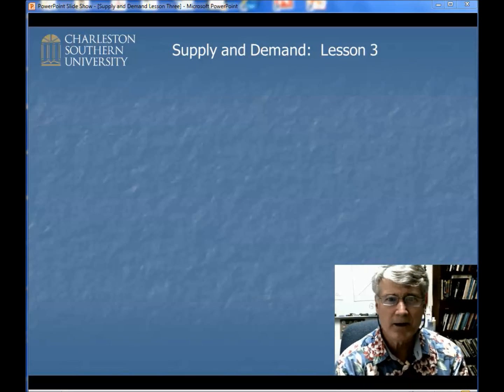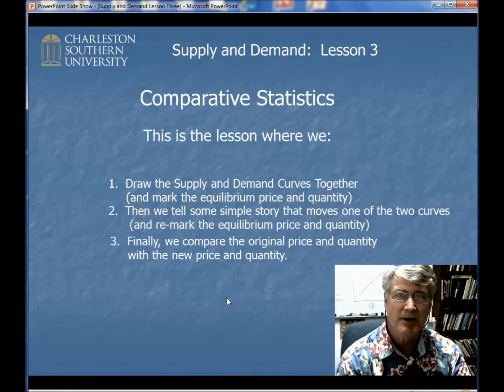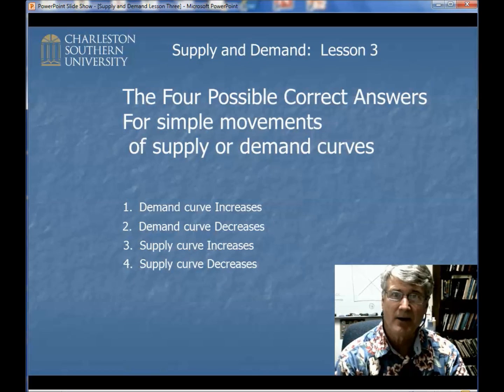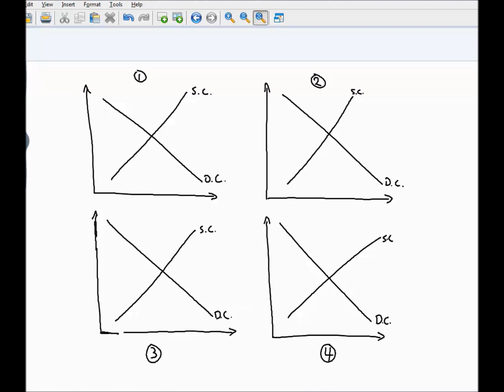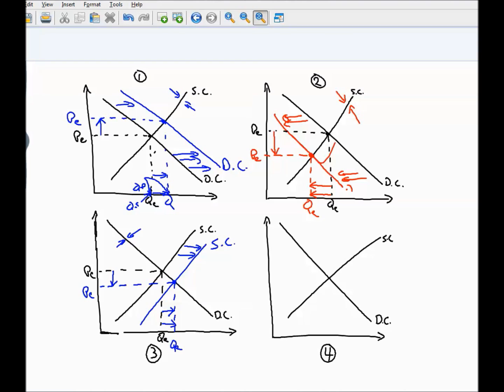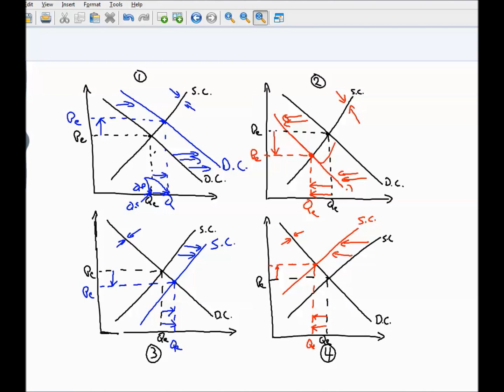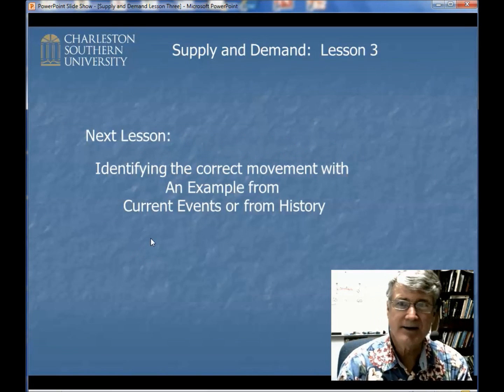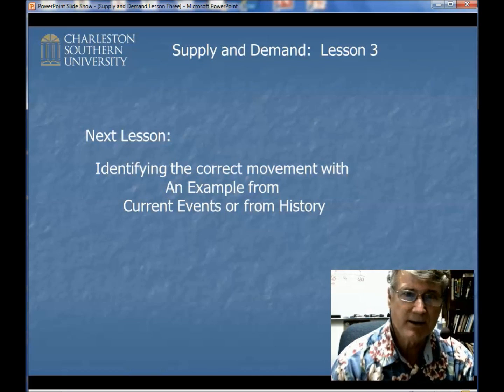Supply and Demand Lesson 3 Comparative Statics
moving the supply and demand curves